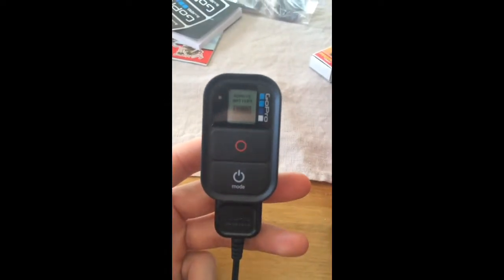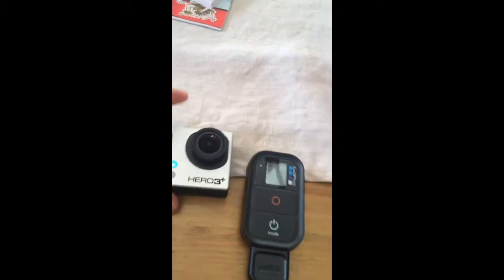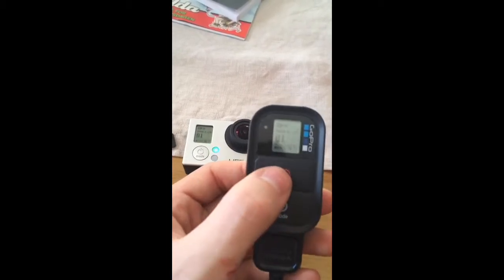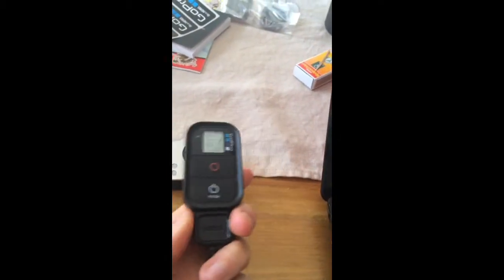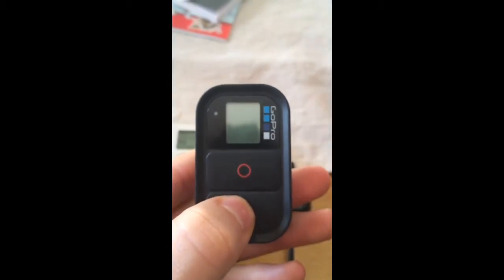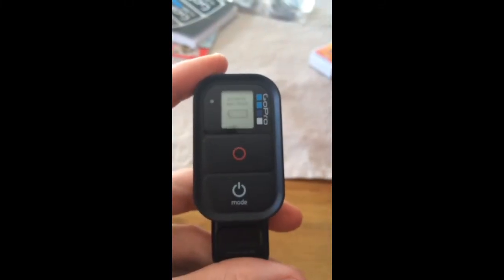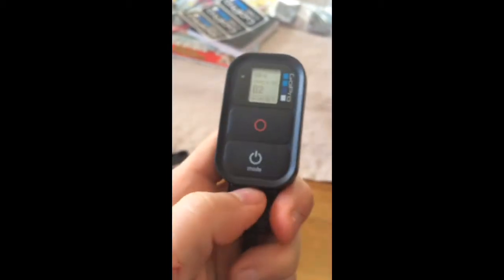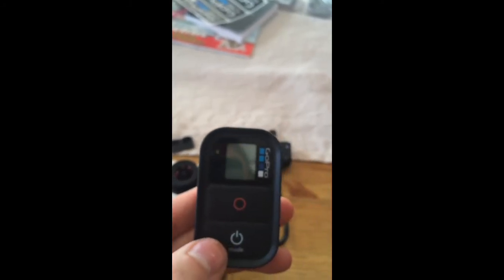Remote not working.